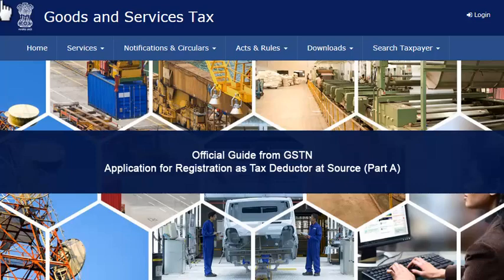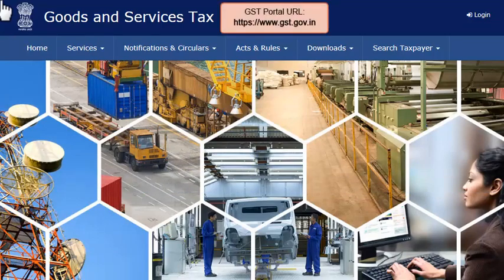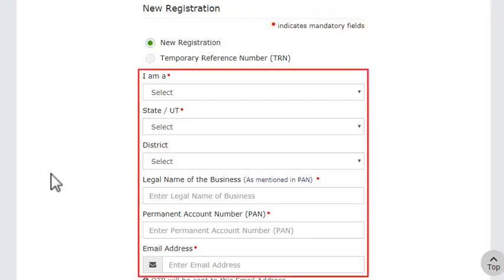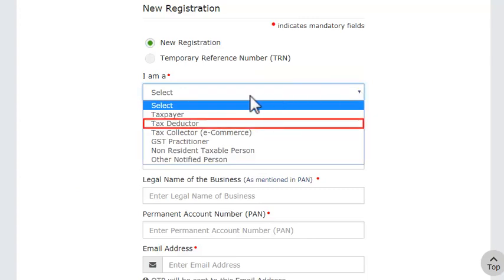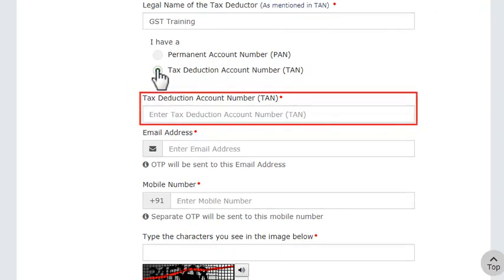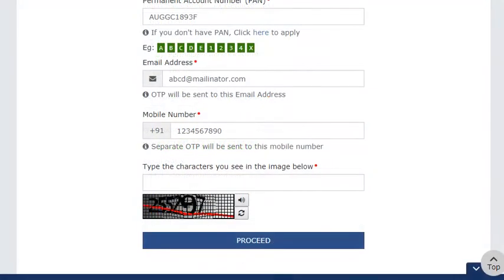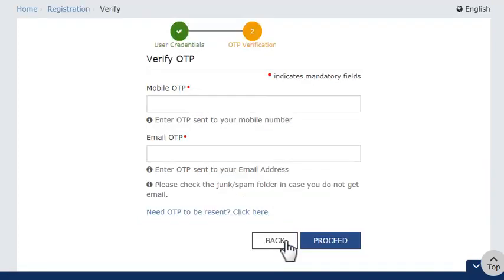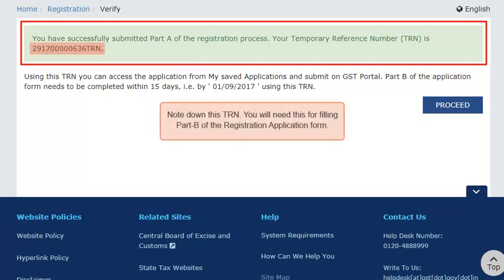Applying for GST Registration Part 1/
Step -Applying for Registration -Part A of Application for TDS